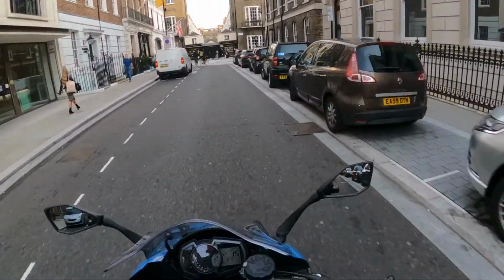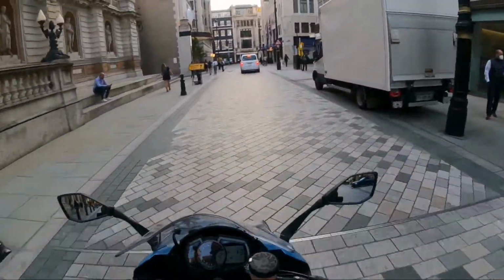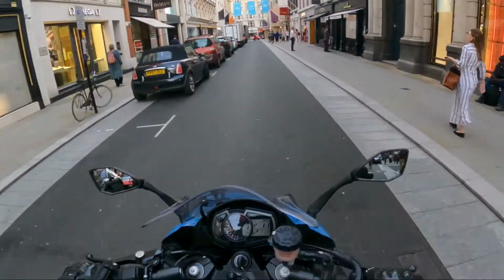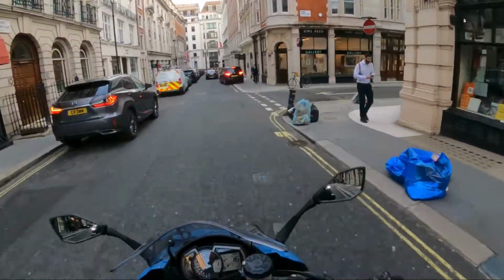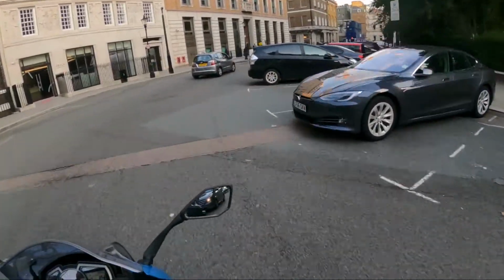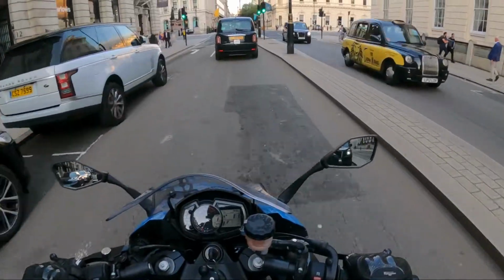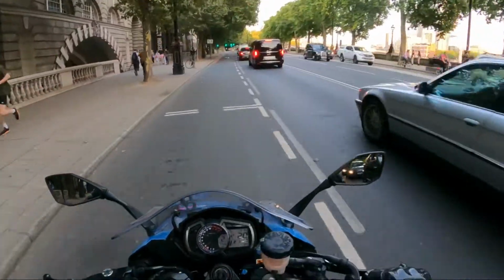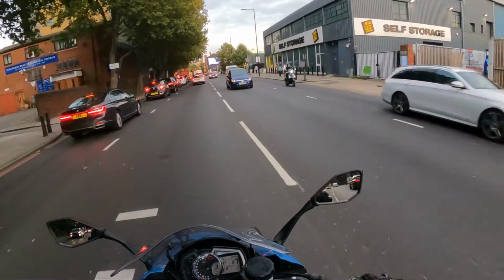Commuting vlog #3 | Play some more Noob's Commute London Monopoly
Join me for a commute from work in Central London going past some of the squares on the London Monopoly board game: Bond Street, Piccadilly, Pall Mall, Trafalgar Square and others! Also some sights not on the Monopoly Board: Royal Academy of Arts / Burlington House, Fortrnum & Mason etc.